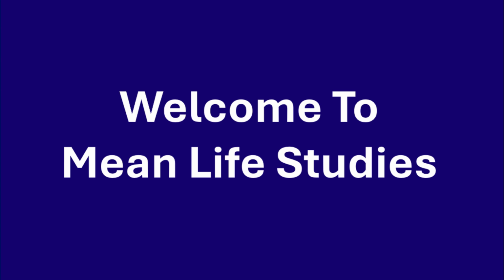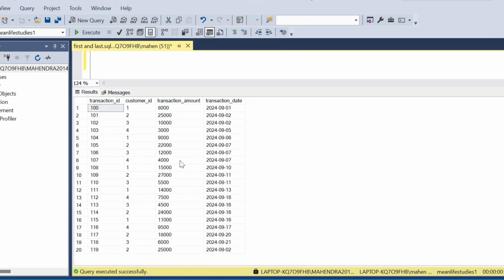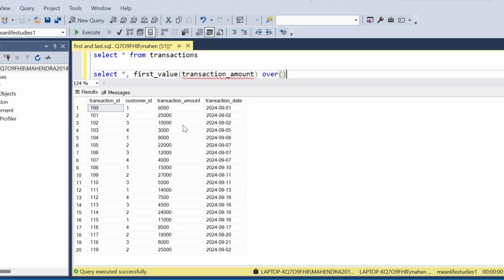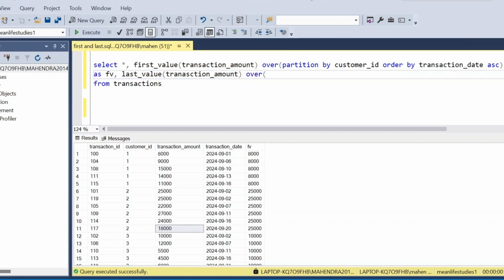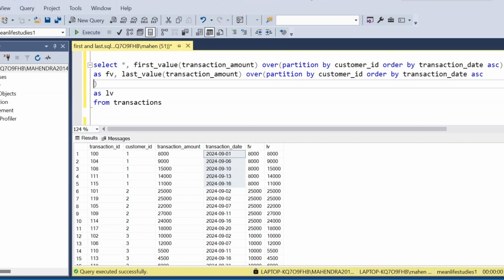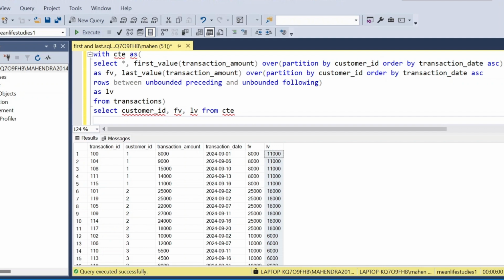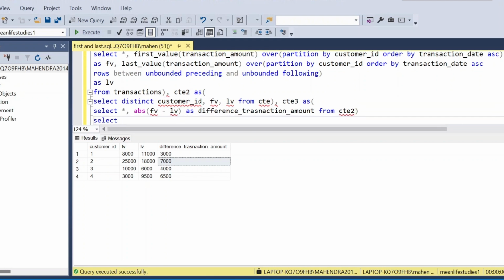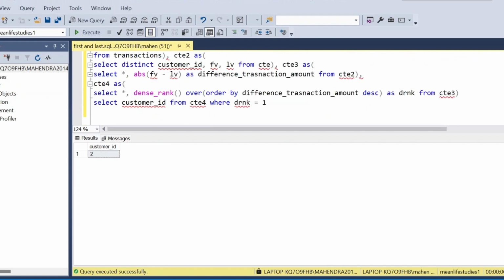Data Analyst / Data Engineer Interview Question - Solution (part - XXXII)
Table Creation and Insertion Queries
create table transactions (
 transaction_id int,
    customer_id int,
    transaction_amount float,
    transaction_date date